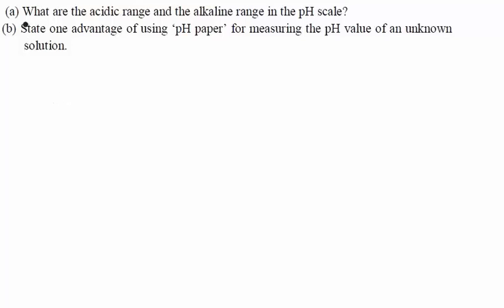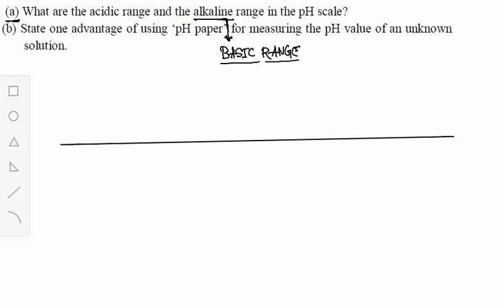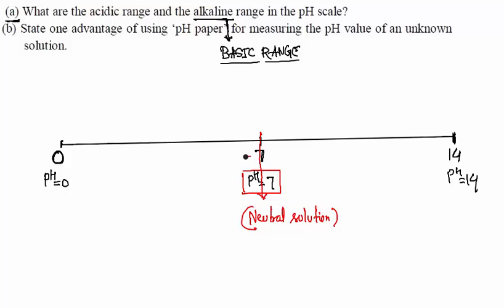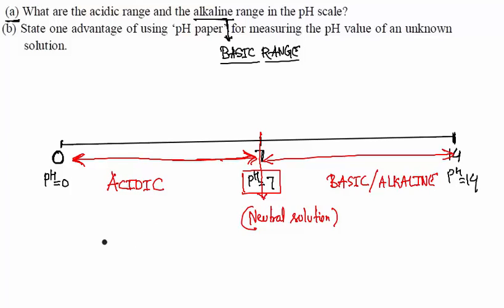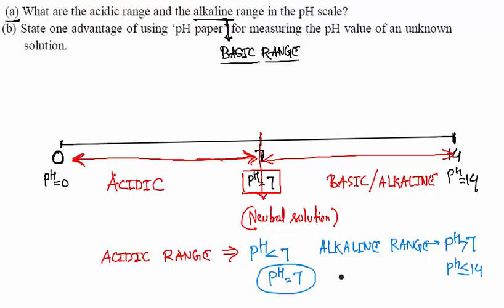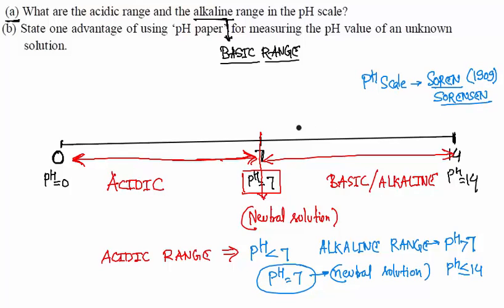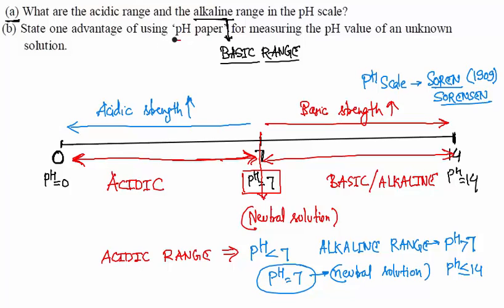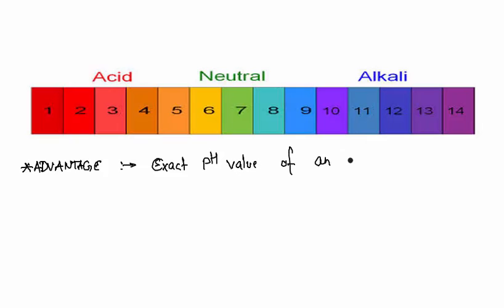Q-2 Chapter 3 Acids, Bases and Salts